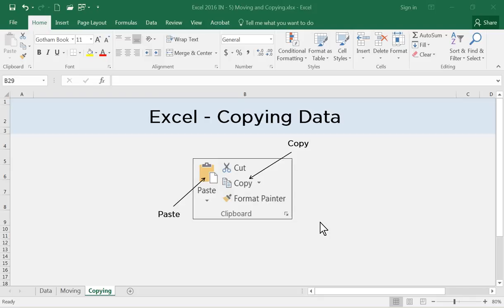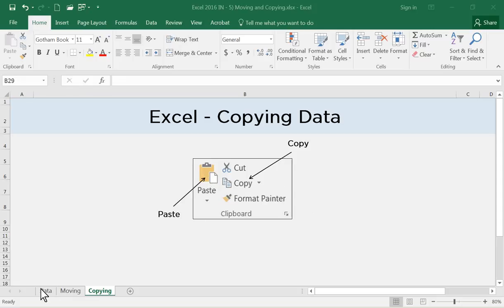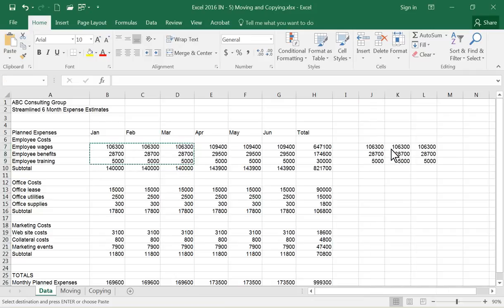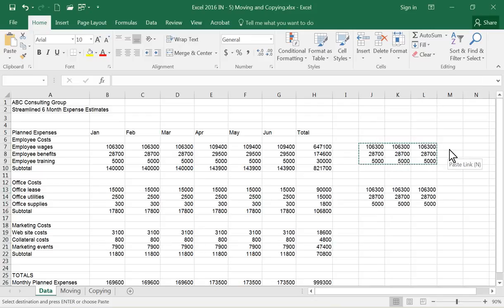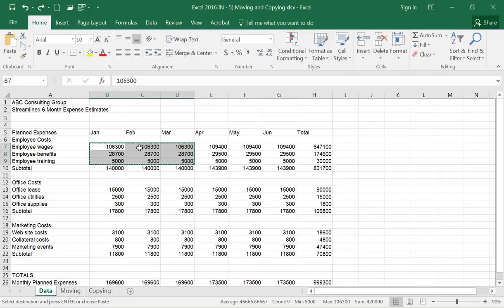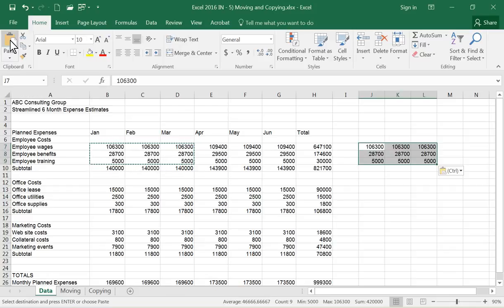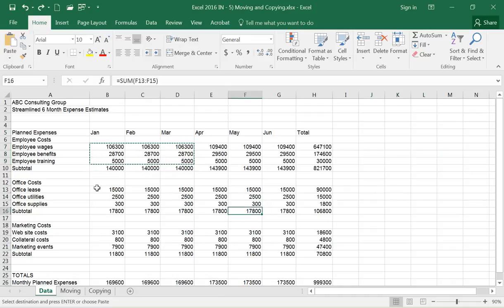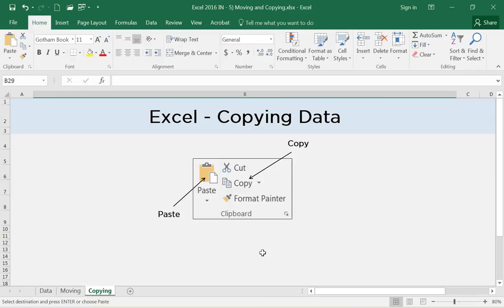5b) copying cell contents (3:17)